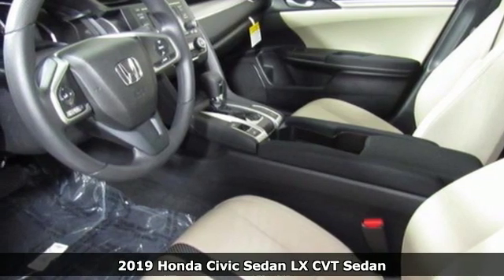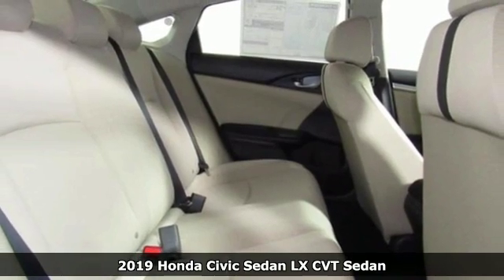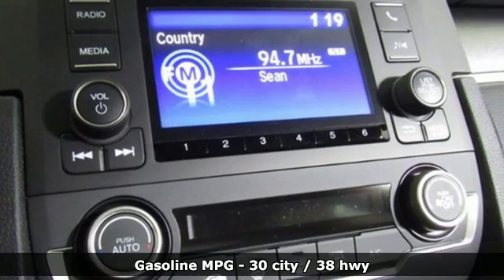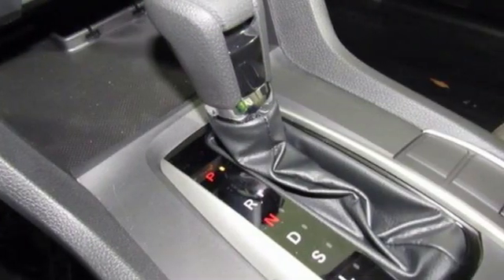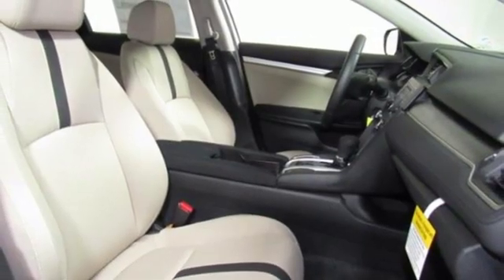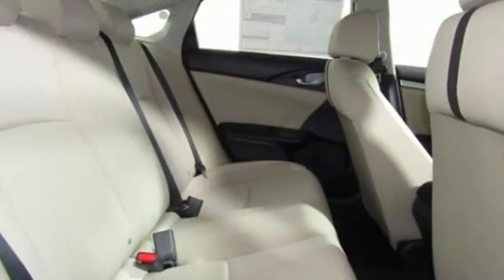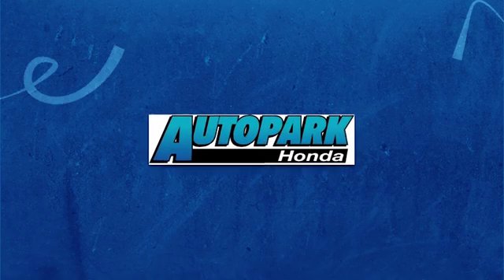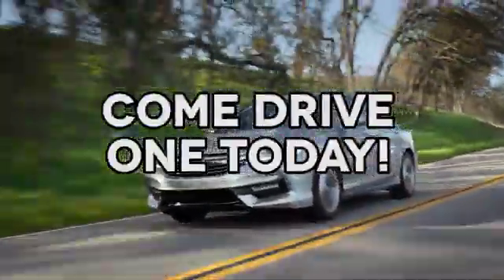New 2019 Honda Civic Cary NC Raleigh, NC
Year: 2019
Make: Honda
Model: Civic
Trim: LX CVT
Engine: 2.0L 4 Cylinder Engine
Transmission: CVT TRANSMISSION
Color: Platinum White Pearl
Interior: Ivory
Stock #: CH86556
VIN: 19XFC2F6XKE016998
Back-Up Camera, iPod/MP3 Input, Lane Keeping Assist, Bluetooth. Platinum White Pearl exterior and Ivory interior, LX trim. READ MORE! KEY FEATURES INCLUDE: Back-Up Camera, iPod/MP3 Input, Bluetooth, Lane Keeping Assist MP3 Player, Keyless Entry, Child Safety Locks, Steering Wheel Controls, Electronic Stability Control. Honda LX with Platinum White Pearl exterior and Ivory interior features a 4 Cylinder Engine with 158 HP at 6500 RPM*. WHO WE ARE: Welcome to AutoPark Honda! Located in Cary, NC, We are proud to serve Sanford, Raleigh & Durham North Carolina. From the moment you walk into our showroom, you'll know our commitment to Customer Service is second to none. We strive to make your experience with us a good one – for the life of your vehicle. Horsepower calculations based on trim engine configuration. Please confirm the accuracy of the included equipment by calling us prior to purchase.

Address:
3630 Old Raleigh Road